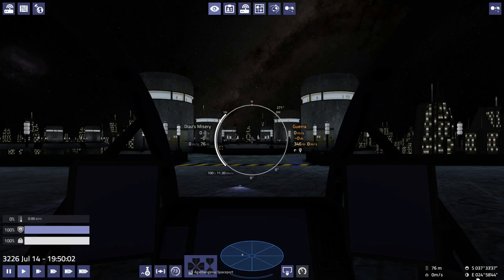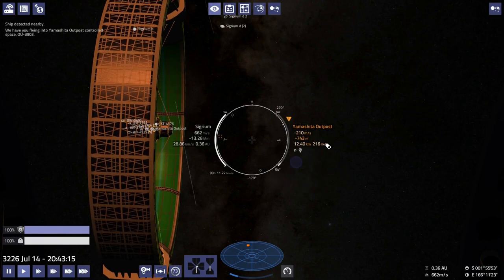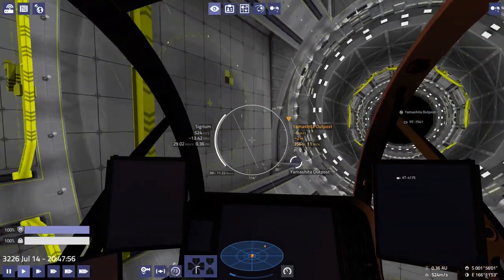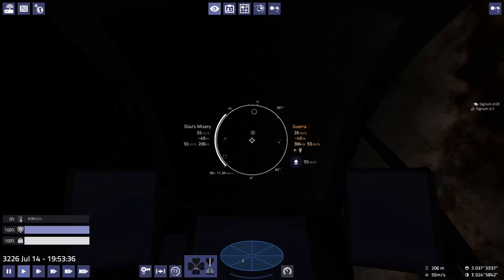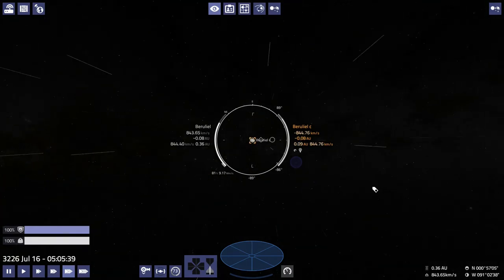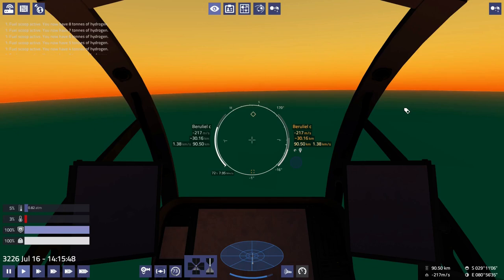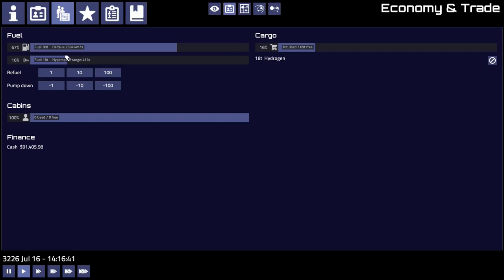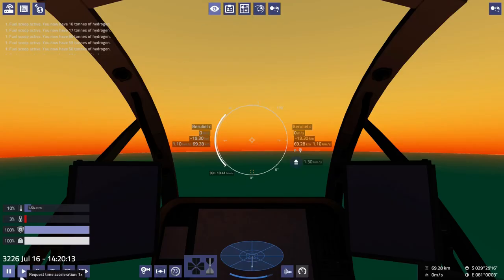Pioneer: Frequently Failing #20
Exploring the space sim game Pioneer, fairly poorly.  The long trip back to Epsilon Eridani (part 1!)